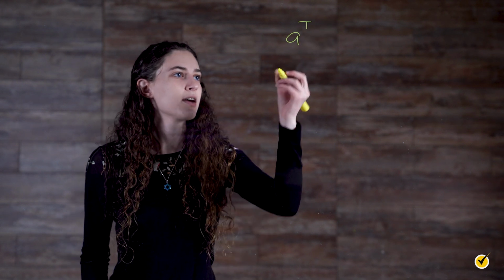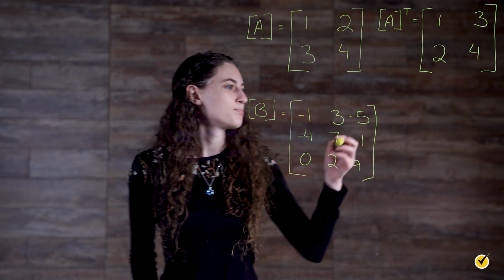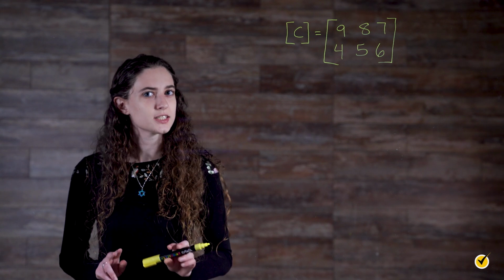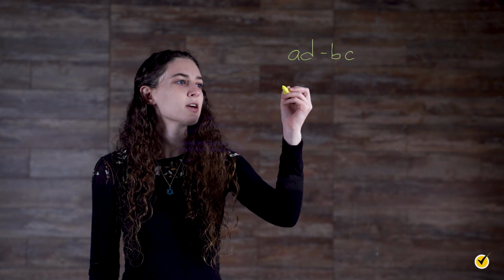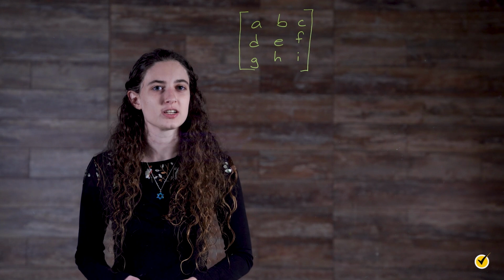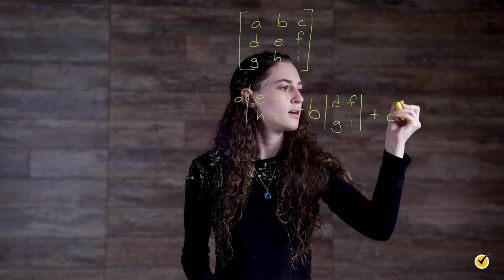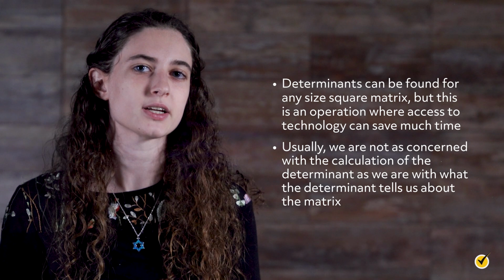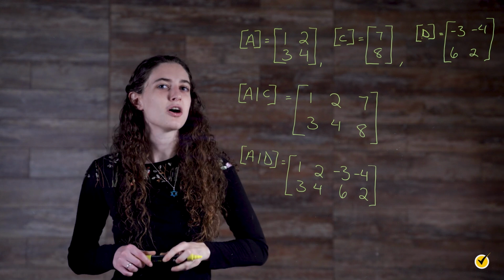Matrix 2 Transposition, Determinants and augmentation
Hello and welcome to this video about matrix manipulation!  In this video, we will cover:

- Transposing matrices
- Finding determinants of matrices
- Augmenting matrices